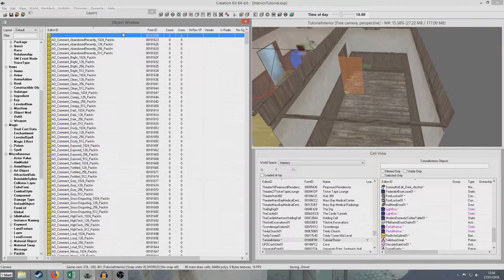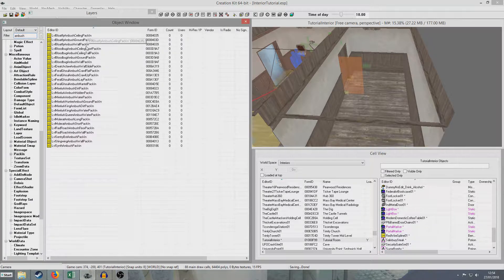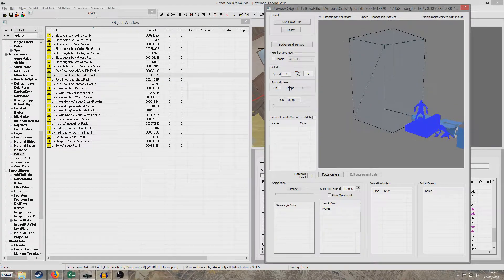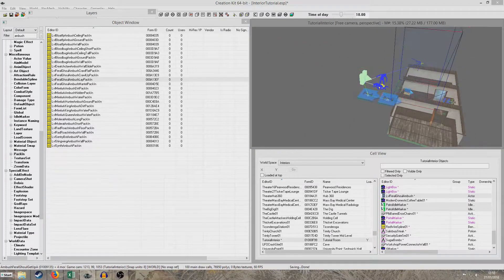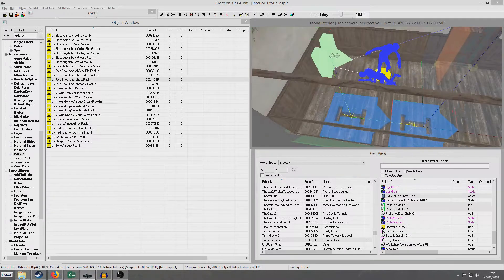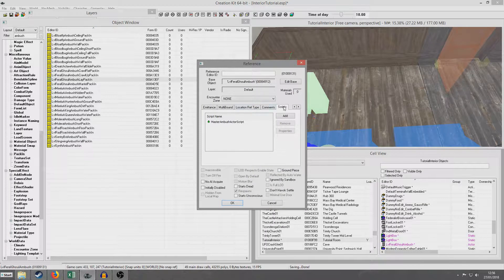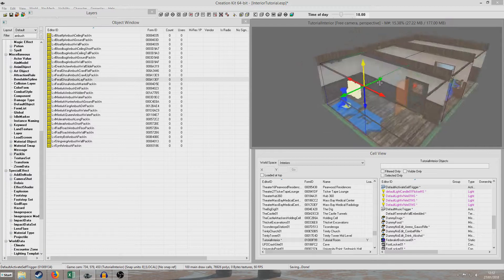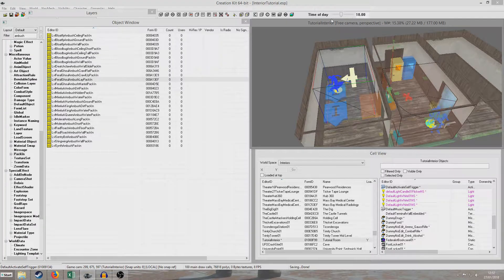Fallout 4 Creation Kit Tutorial - Ambush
In this tutorial I demonstrate how to make a creature ambush.